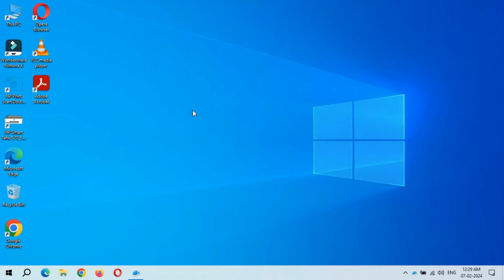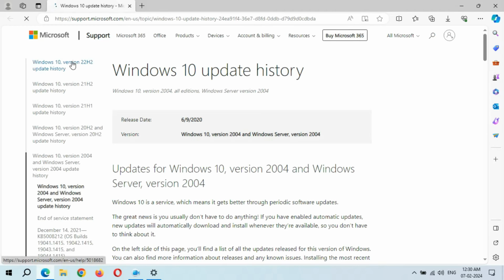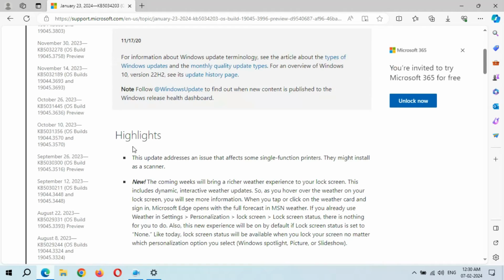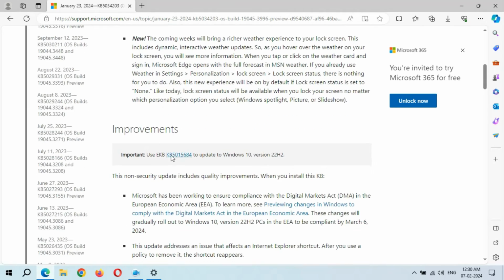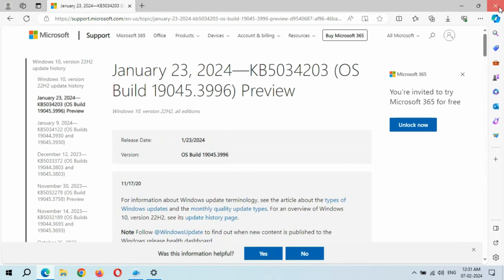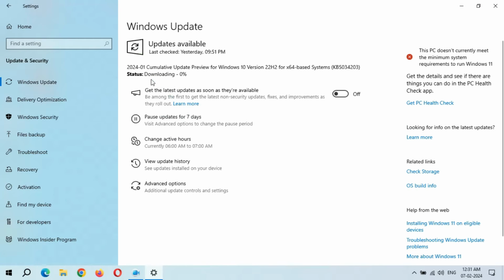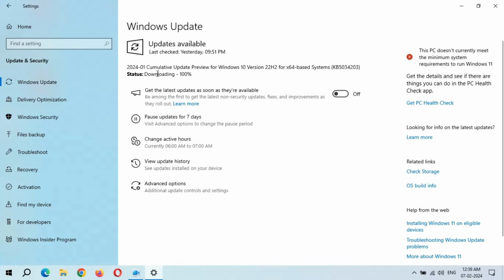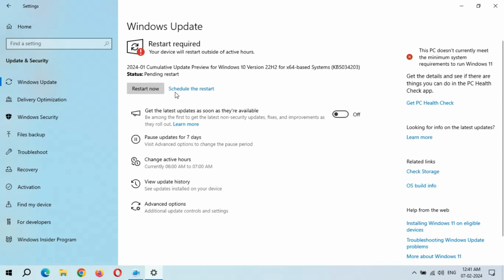Windows 10 Cumulative Update For Version 22H2 x64 Based Systems - Good Work by Microsoft!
The all new cumulative update KB5034203 for Windows 10 Version 22H2 for x64-based Systems is ready to download and install. This is the Windows 10 Version 22H2 12th optional quality update which will improve the Windows.